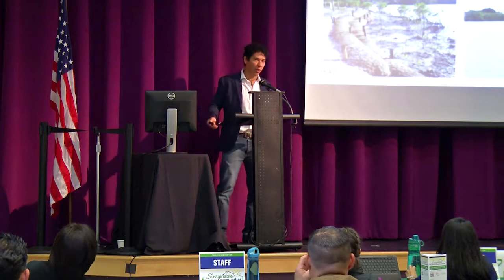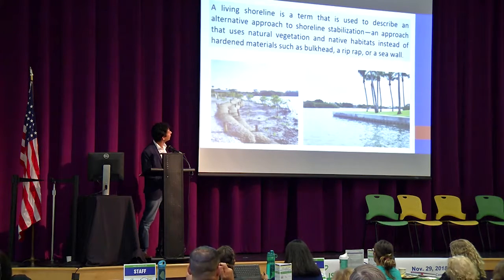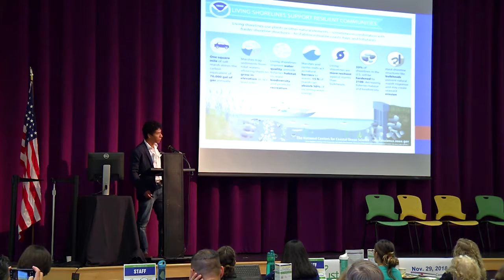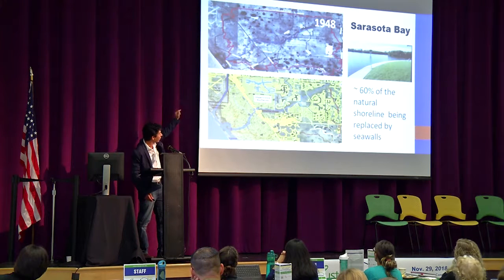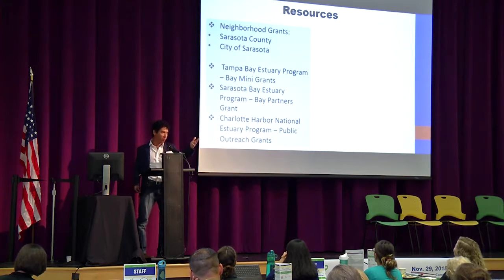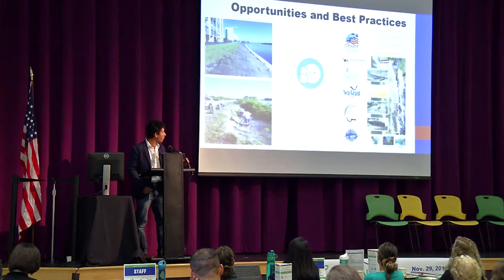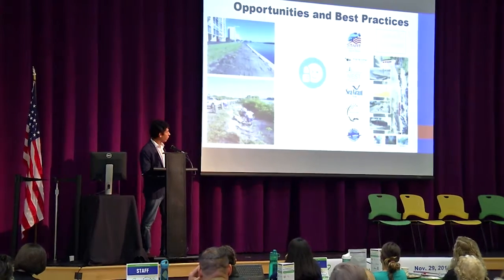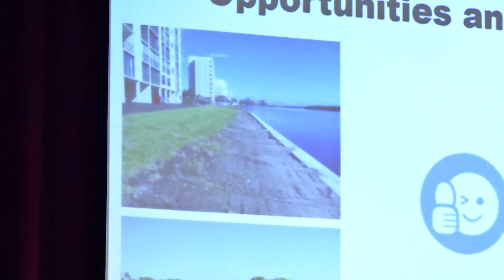SCW18: Habitat Restoration — Best Practices and Benefits of Living Shorelines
Armando Ubeda, Sea Grant agent wiht UF/IFAS Extension Sarasota County, highlights the benefits of living shorelines